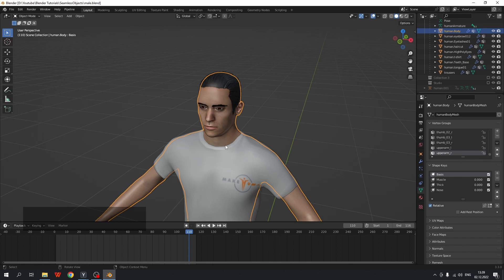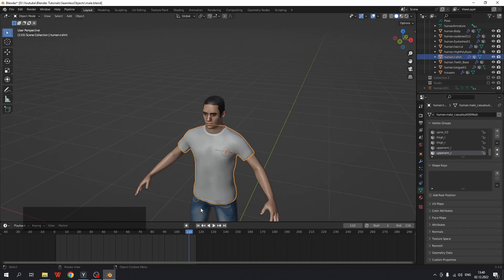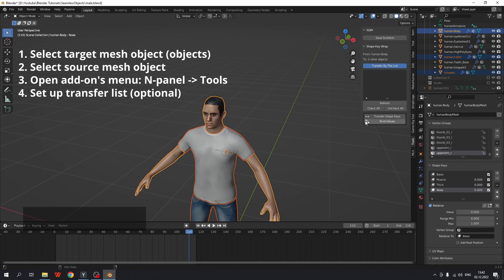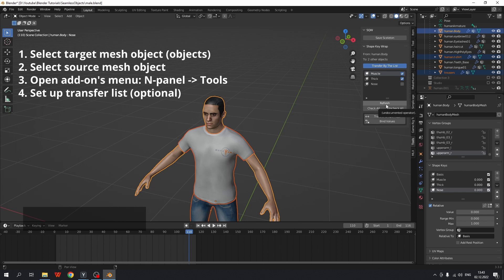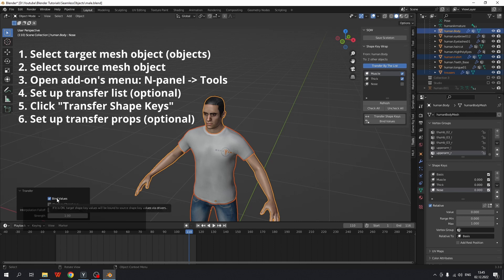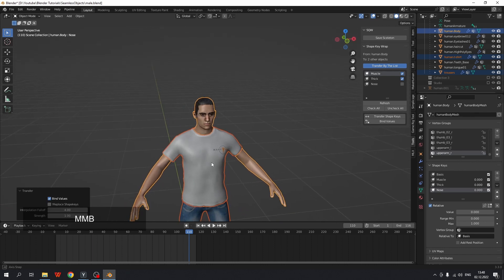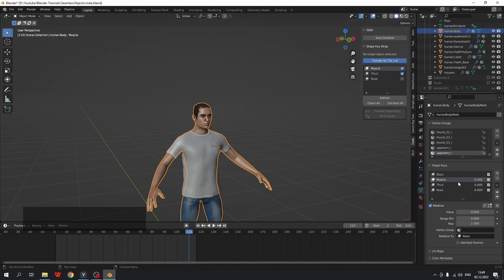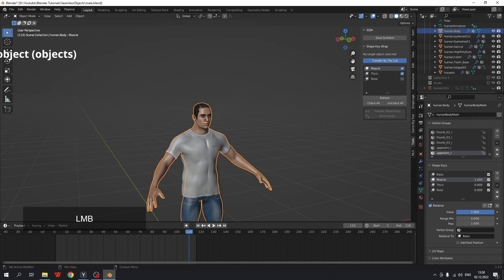[OUTDATED] How to transfer shape keys from body to clothes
Hi! My blender addon that transfers shapekeys from on mesh to another is updated.
New features:
1. List of shape key to transfer can be specified.
2. Shape key values of the target mesh object can be bound to the value of the source mesh.

The addon is available for free by the link below (pay more than 0$ if you want to, and don't forget to rate, if it helped you):
If you have any ideas for improvements the source code is also available on github:

Timecodes:
0:00 Intro
0:20 New features
0:47 How to transfer shape keys
5:50 Binding shape key value by name
7:10 Outro

Content used:
The character mesh with shape keys were created with MakeHuman: